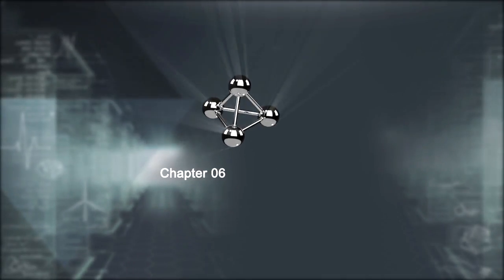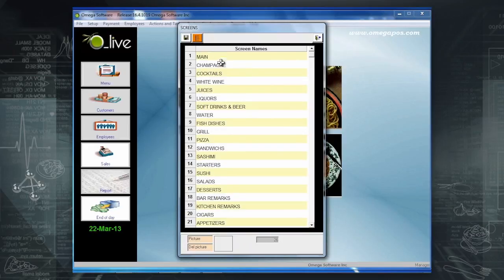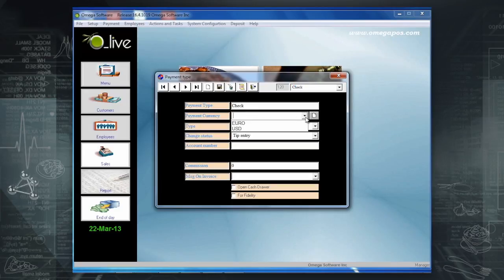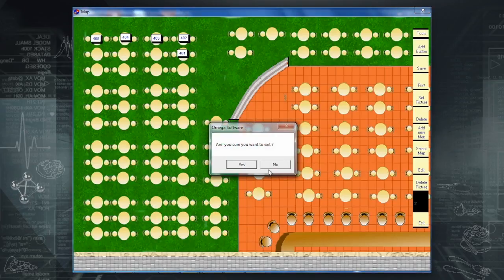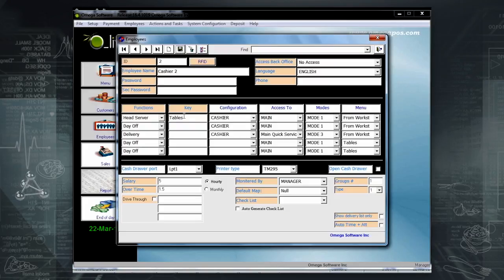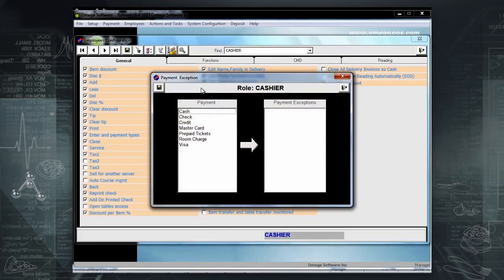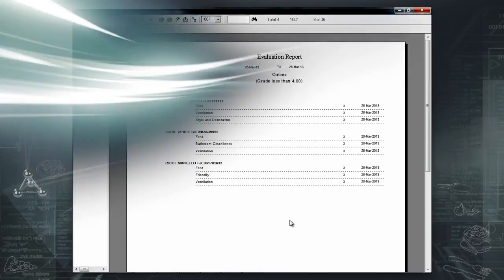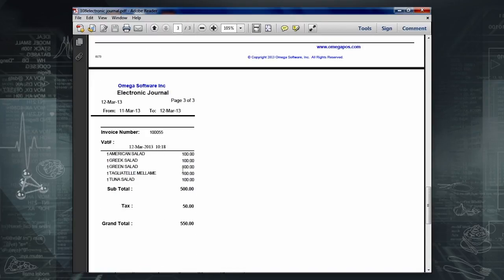Omega POS O-live Back office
We are the official Agent in Saudi Arabia.